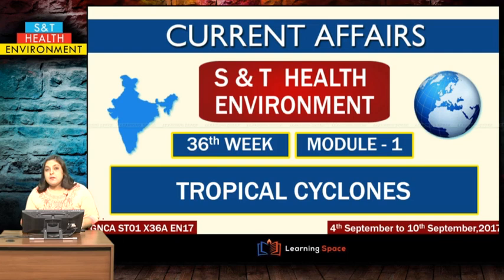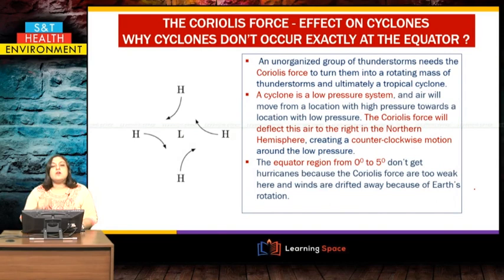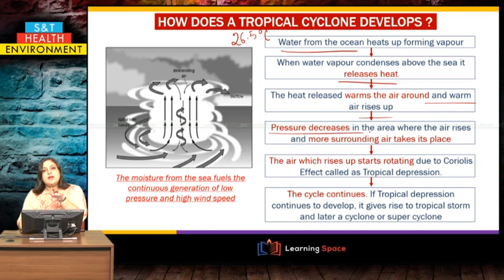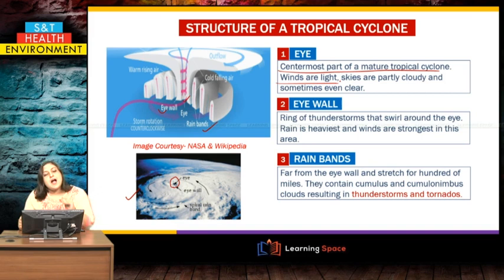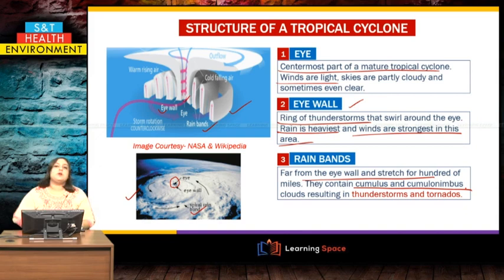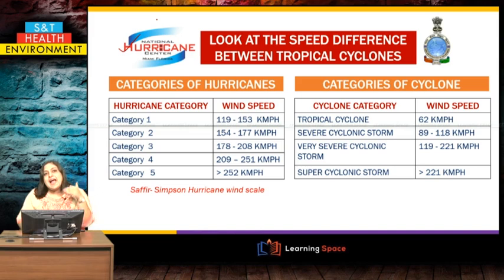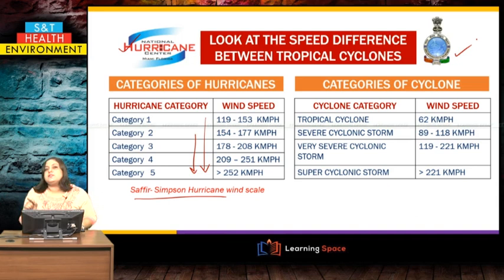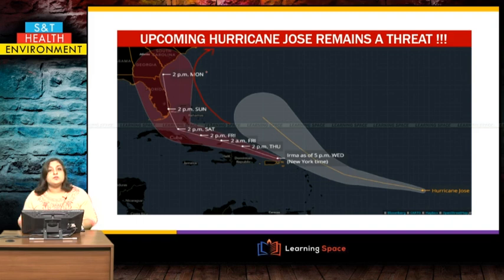S&T,Health, Ecology & Environment- 36th Week of 2017- Part 1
“Current Affairs” is the most sought after discipline not only by students but also by various professionals. Learning Space tracks Current Affairs in a most comprehensive way week after week starting from 1st January 2015. Every week you will have 4 live sessions on “Editorial Discussion” along with “2 capsules” on various topics as well as “Why & How” & “PIB News in Detail” "S&T, Health & Environment". Hence, every week, you will have 5 modules in each playlist. This video is " S&T, Health & Environment " for the period of 4th September to 10th September of 2017.